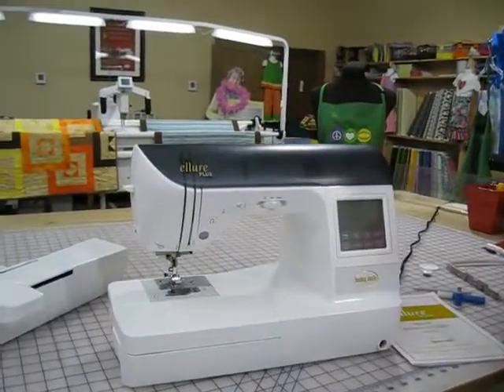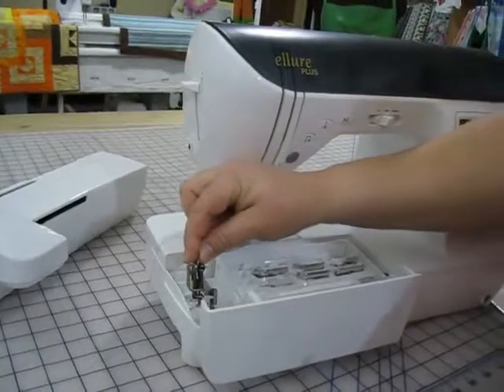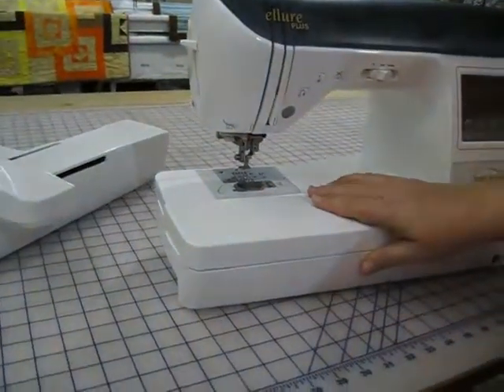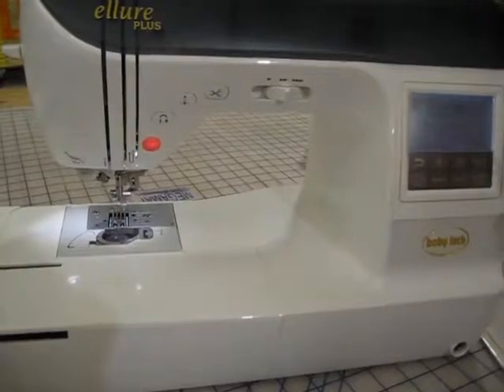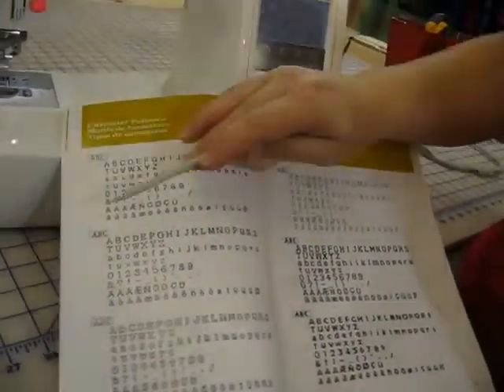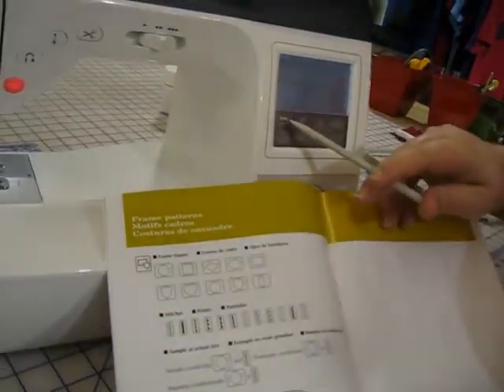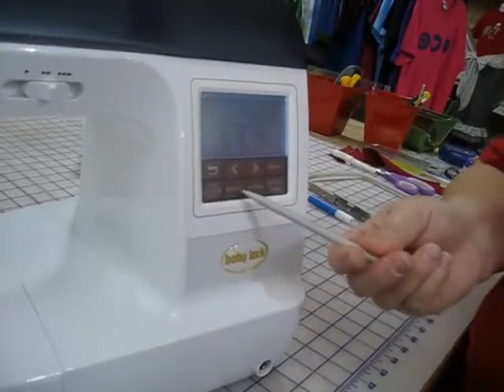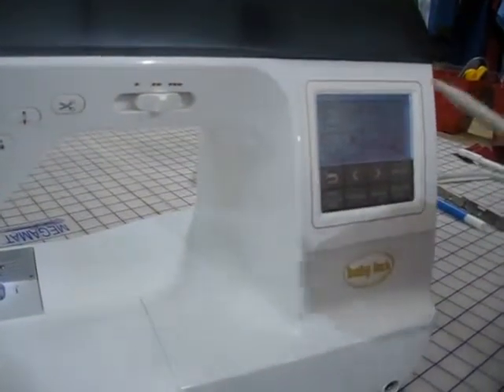Shreveport Sewing Center - Part III of the Ellure Plus 135+140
Learn:
1. How to change from sewing foot to embroidery foot
2. How to attach the embroidery arm
3. The features on the Embroidery Screen
4. What each screen gives you including single one letter monogram initial.